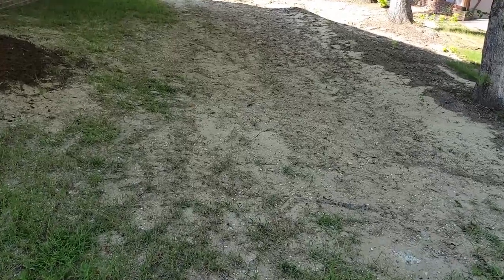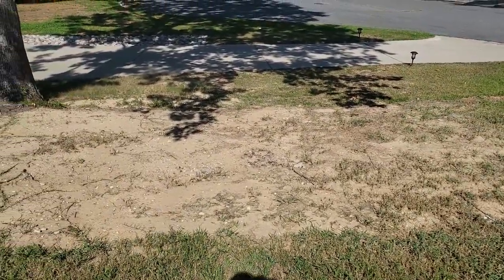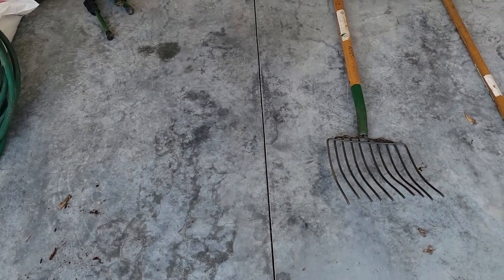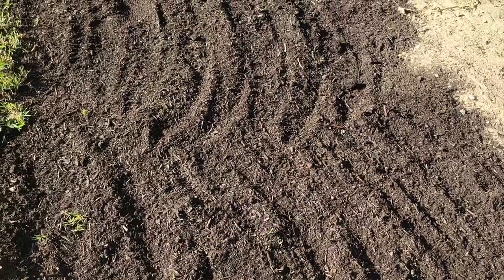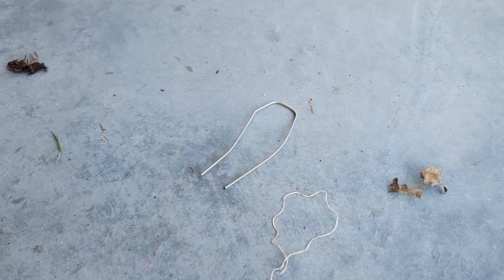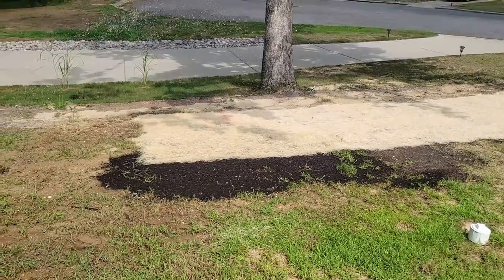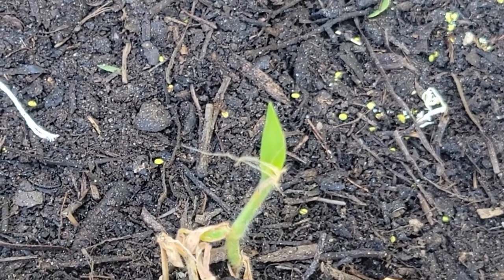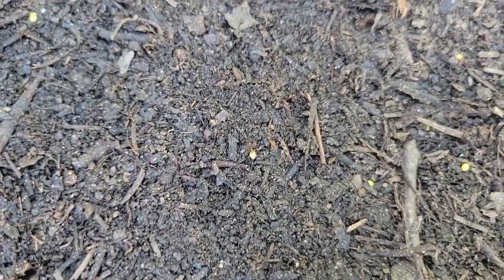Side Hustles Are Easy Money, Hard Work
Side hustles are a great way to drum up some extra cash, and not all jobs need heavy equipment.